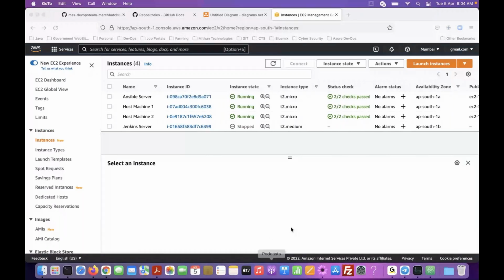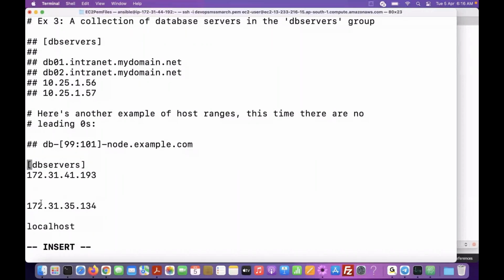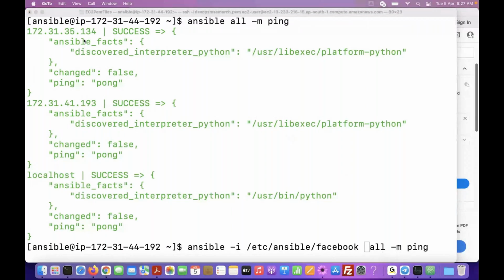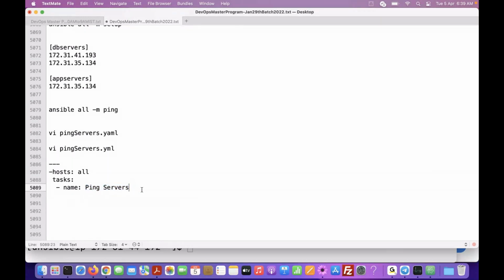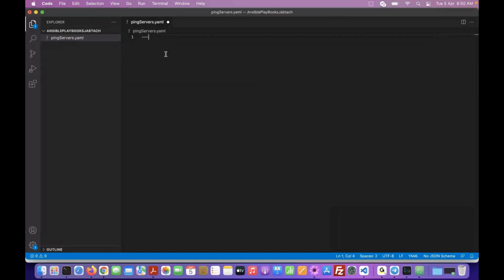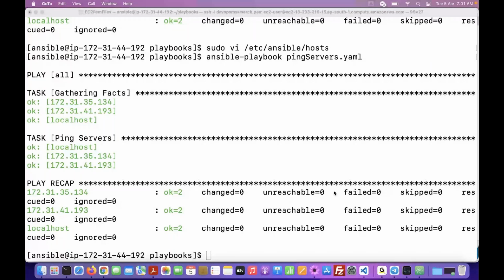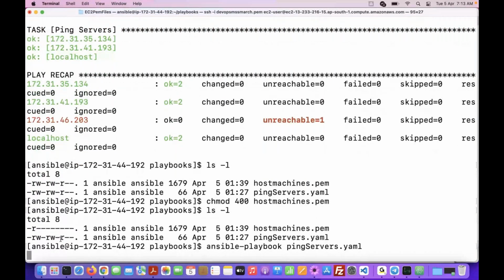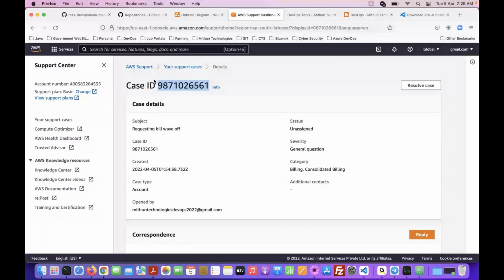Ansible Complete Tutorial Learn From Zero to Hero For Beginner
Complete Ansible Tutorial Learn From Zero To Hero  in Hindi For Beginner